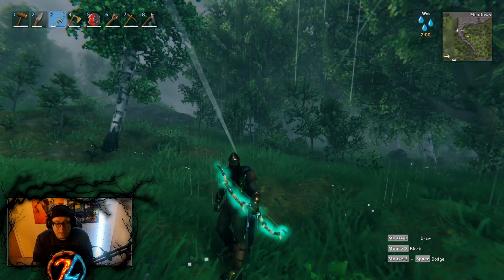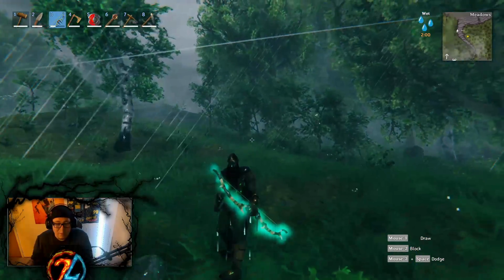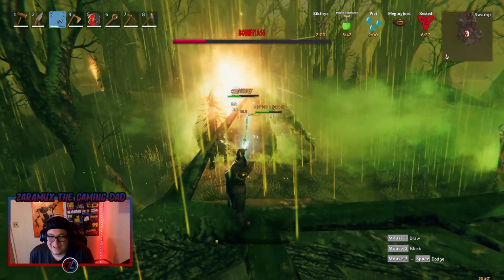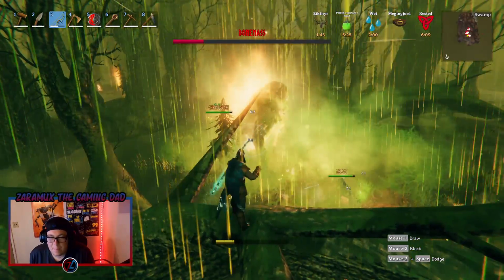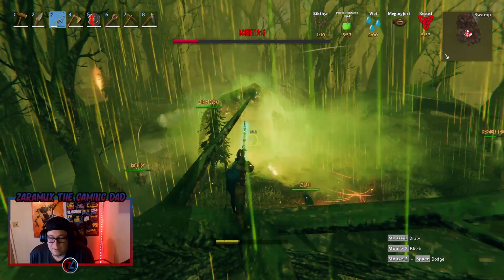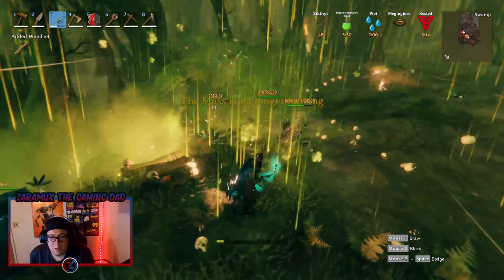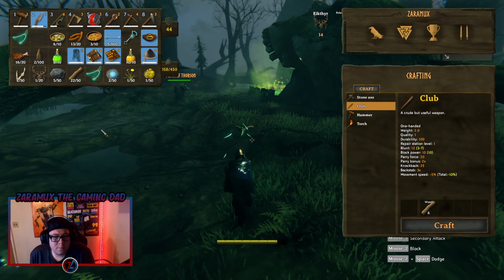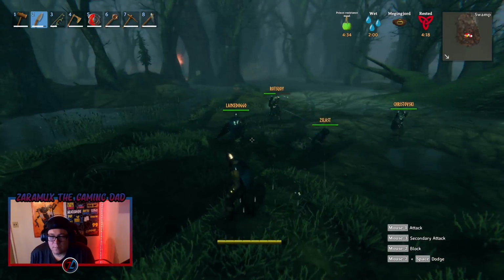Valheim- Adventures with Friends Episode 8 - A Mouthful of Acid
Hey Everyone,

In today's video we continue our Valheim Multiplayer Adventures with friends, on Episode 8 , we get a mouthful of acid while fighting the swamp boss once more.. we also go exploring to the cold rigid mountains.